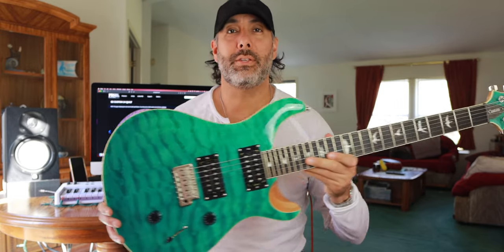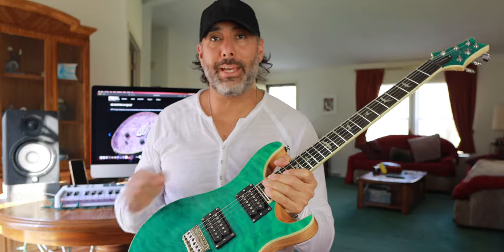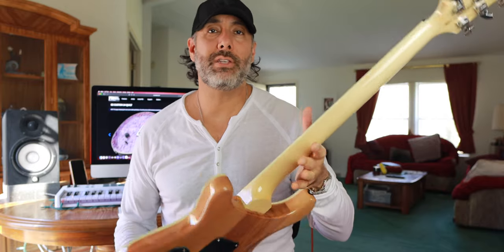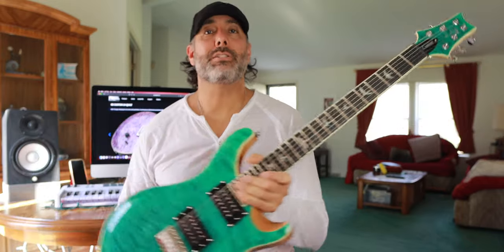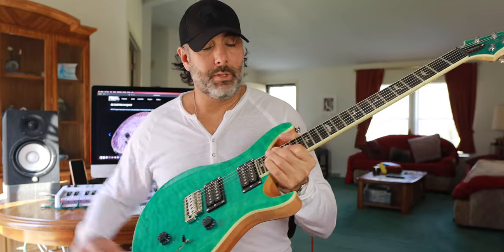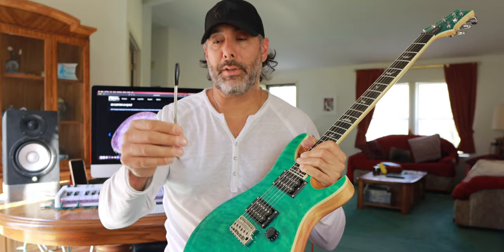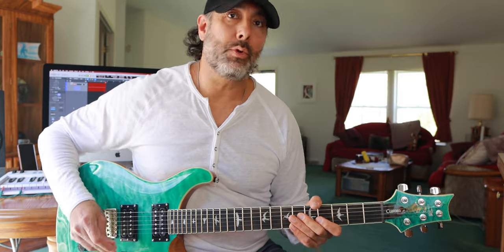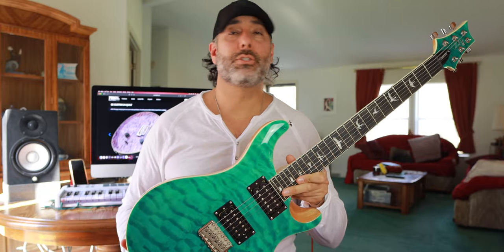PRS DOES IT AGAIN - SE CUSTOM 24 QUILT TOP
CAFFEINE RIG!

Shipping Address:
Jay Franco